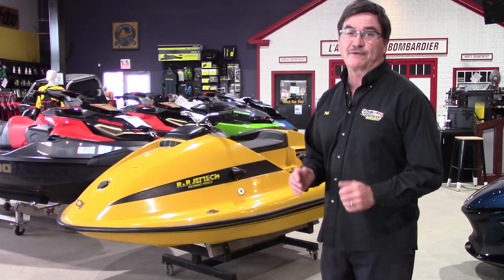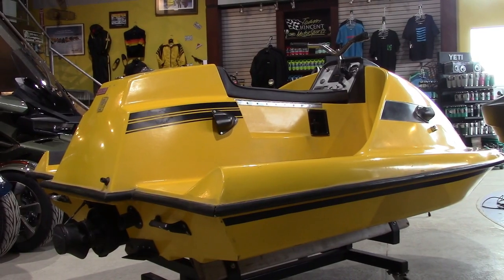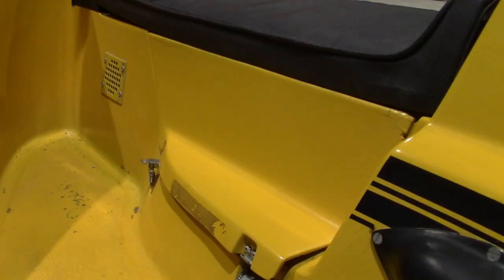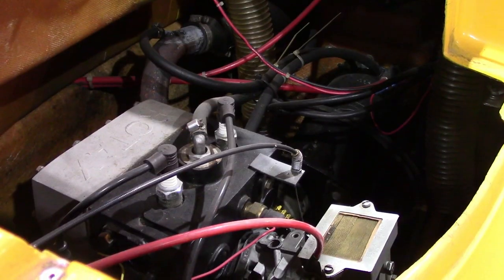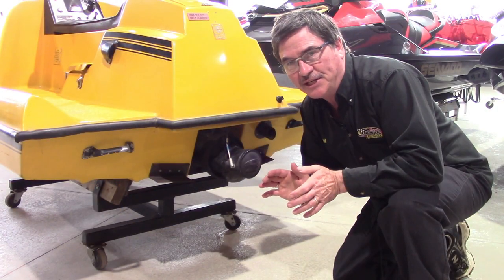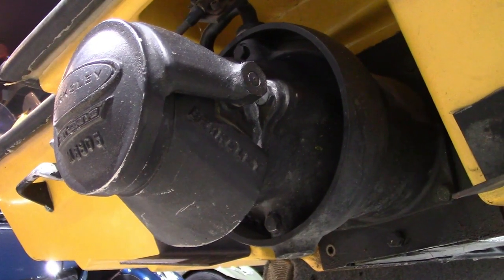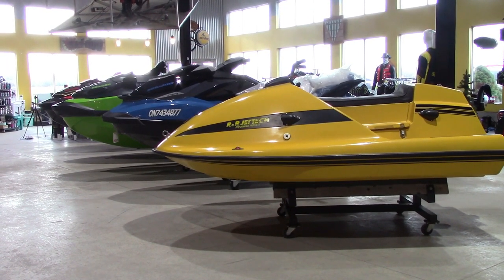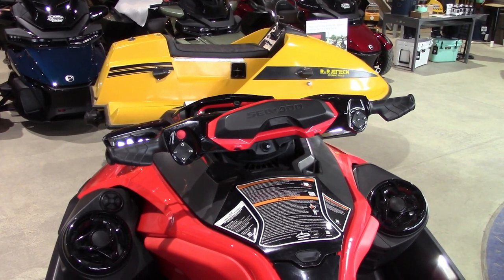TVM 1969 Sea Doo BRP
For Fun Fact Friday, Phil Molto takes a look back to the late 1960s and the launch of the first Sea-Doos.  These first 1968/69 models were not very successful and the concept sat on the shelf for 20 years, but when realunched in 1988, they created a whole new industry that is still booming in 2021.

Team Vincent Motorsports Inc. takes pride in providing   outdoor enthusiast  with the latest  Ski-Doo Sleds, Sea-Doo Watercrafts, Can-am Spyder + Ryker, Can-am ATV & Side by side, and the Scarab Jet Boats products and product knowledge.   As a BRP dealer, proud to be Canadian,  we are knowledgeable in the facets of all seasons and know how to make memorable moments with friends and family.
It's that simple! We pledge to make your experience at TVM a Great one.
It isn't just a passion, it's in our DNA!

** Watch out for our resident Phil and his Fun Fact Friday videos covering both current and vintage toys !